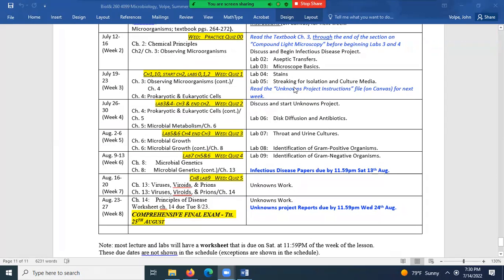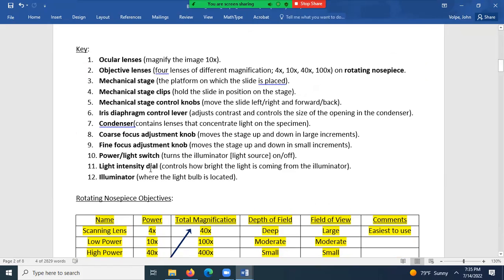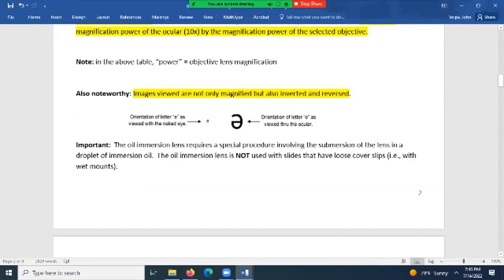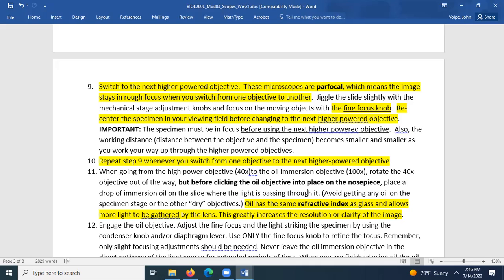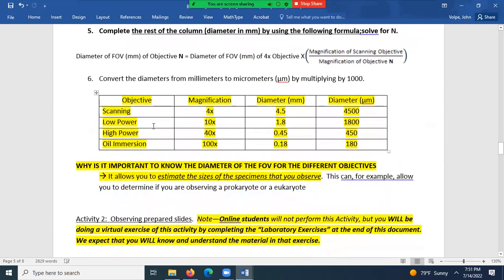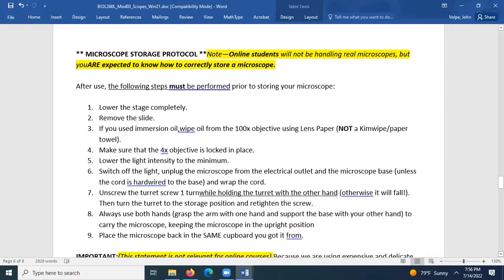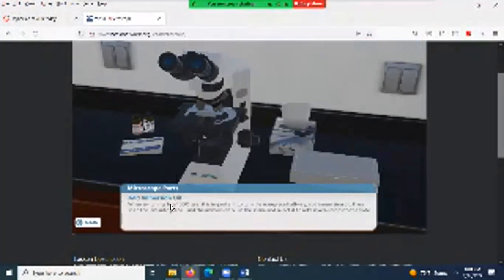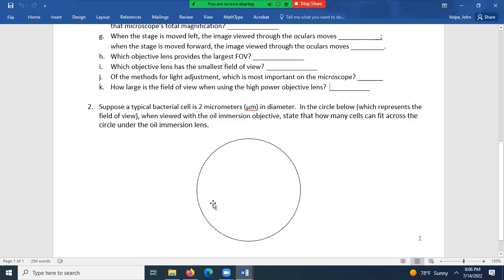2022 07 14 19 11 26 Micro Lab Meeting